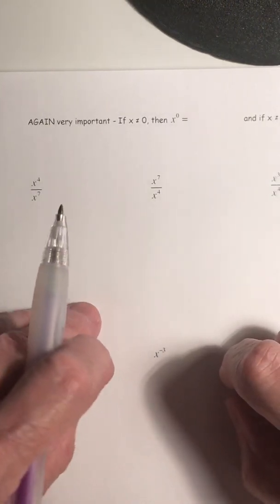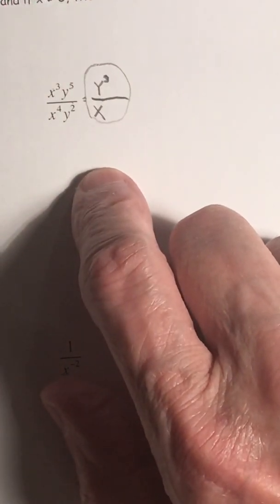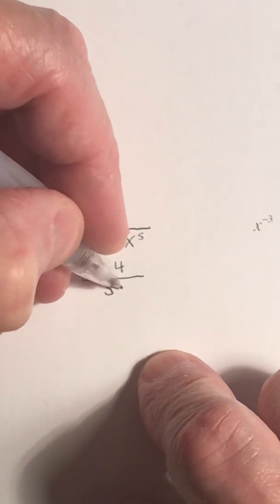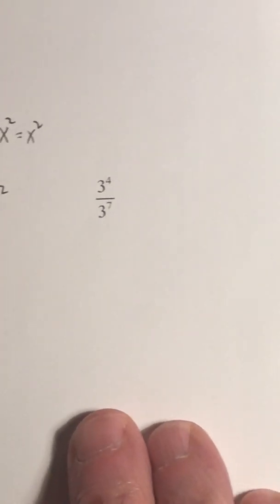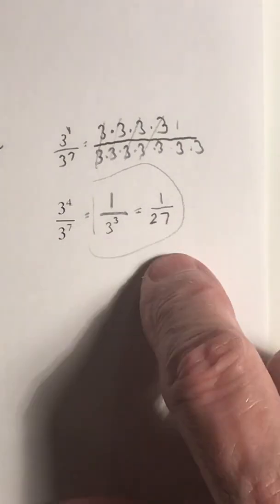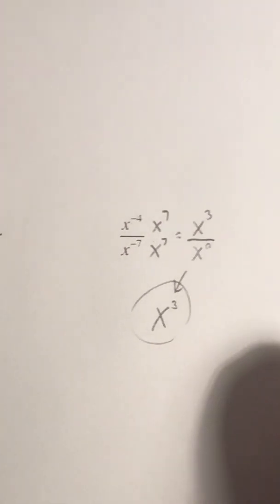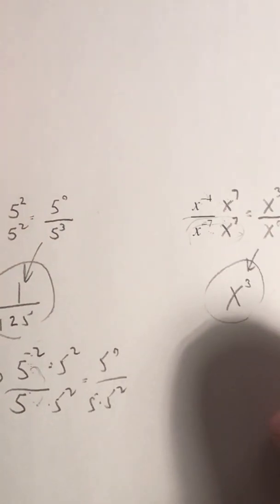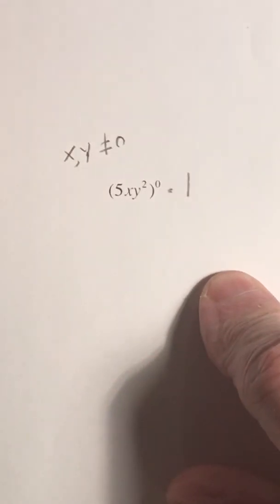Integer exponents [57] page 2